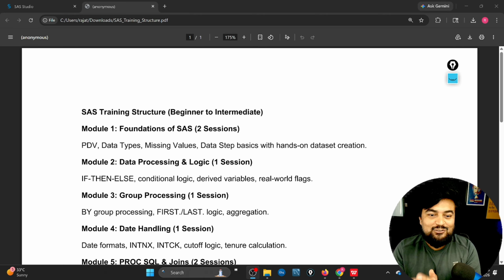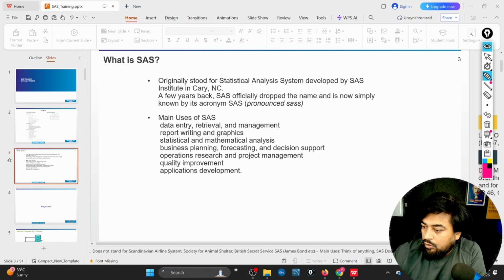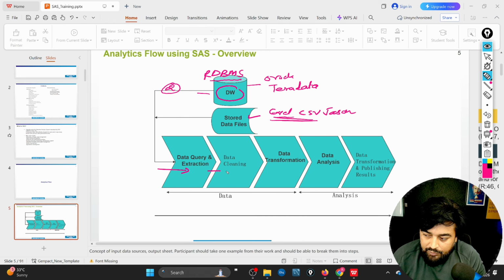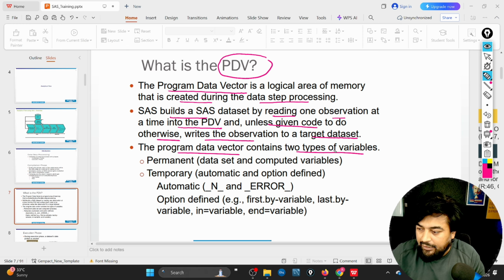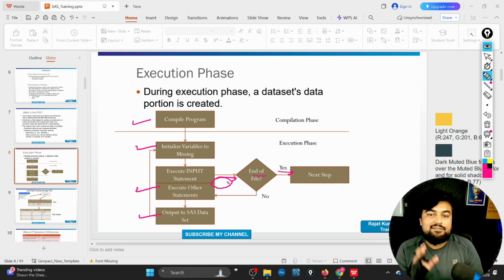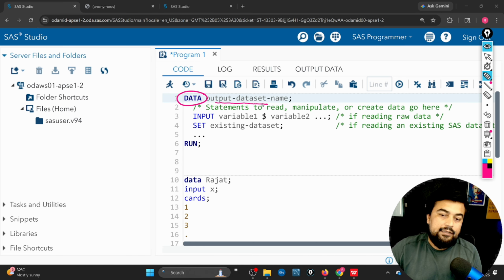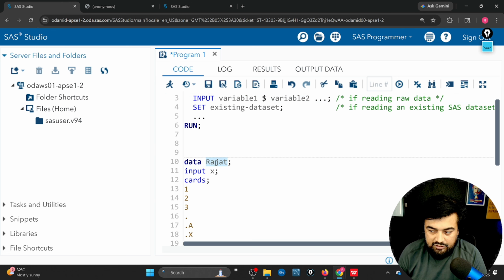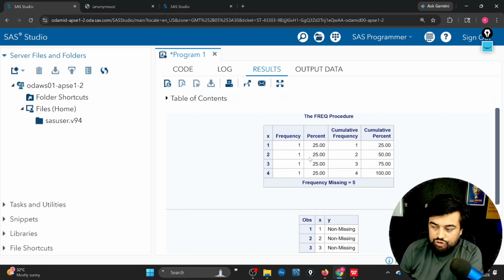1. SAS Full Course for Beginners 🔥 | Foundations of SAS Programming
Are you looking to break into the world of banking or healthcare analytics? SAS remains one of the most powerful and widely used technologies in the industry for end-to-end data processing and ETL work. In this video, we kick off a brand-new playlist designed to take you from a beginner to a pro by covering the real-world applications of SAS.

We dive deep into the fundamentals, starting with what many call the heart of SAS: the Program Data Vector or PDV. You will learn exactly how SAS processes data on the back end, moving from the compilation phase to the execution phase. We also break down the two primary data types, numeric and character, and explain how the system handles missing values using dots and blanks.

This module is perfect for anyone aiming for a career in reporting, credit risk, or data management. We even walk through the basic structure of a data step, including how to use the input, set, and run statements to create your very first data set. By the end of this tutorial, you will have a solid grasp of how the SAS engine functions and be ready to start your own analytics projects.

Chapters
0:00 Intro / Introduction to the SAS Masterclass
2:15 Topic Name / What is SAS and Why Use It for ETL?
5:30 Topic Name / The Analytical Data Flow in SAS
8:45 Topic Name / Program Data Vector (PDV) Explained
12:10 Topic Name / Compilation and Execution Phases
15:20 Topic Name / Data Types: Numeric vs Character
18:35 Topic Name / Handling Missing Values and Data Step Basics
21:00 Topic Name / Coding Demo and Conclusion